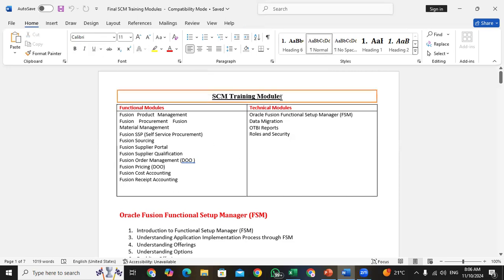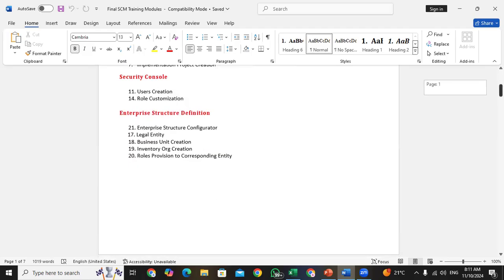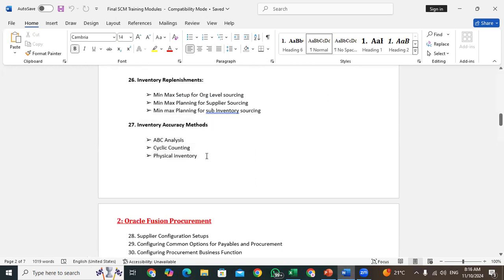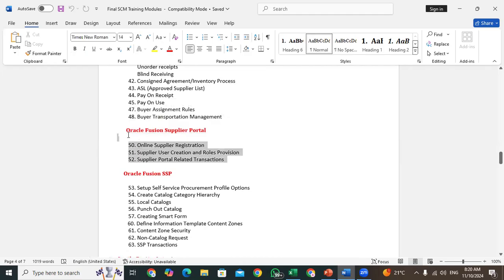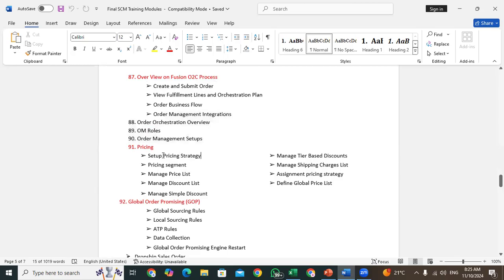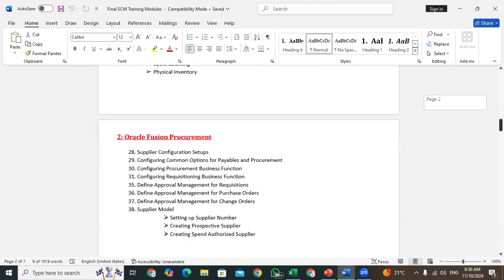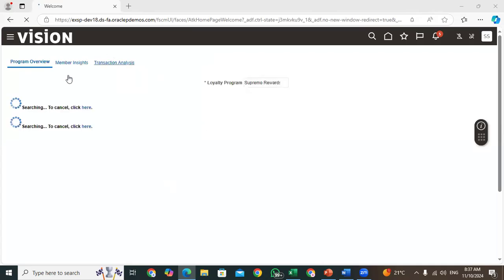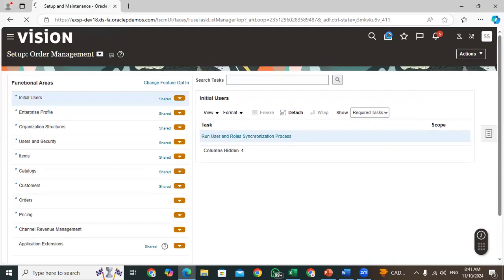SCM Real Time Scenarios Training Demo-2 (Oracle Fusion Cloud SCM)